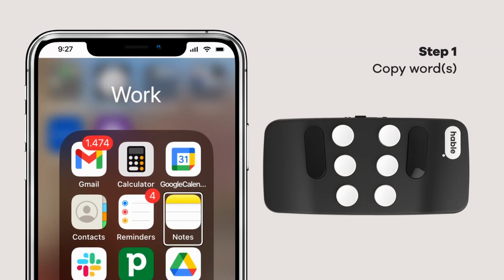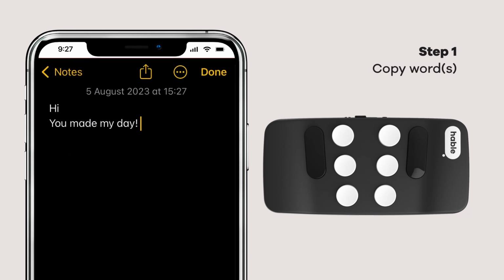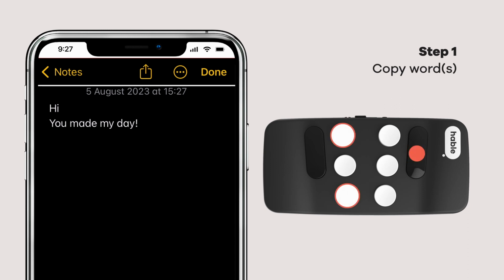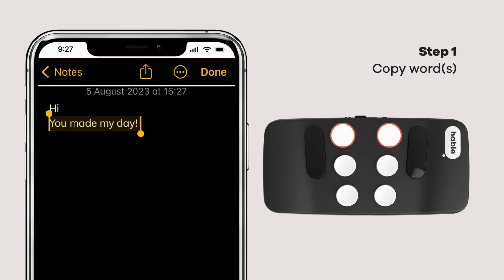How To Effortlessly Copy & Paste Words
Copy & Paste Like a Pro! 📋✨ Hable's text wizardry is at your fingertips. Dive into our step-by-step guide to master the enchanting art of copy-pasting with Hable's magic touch. No more missing out on text magic!